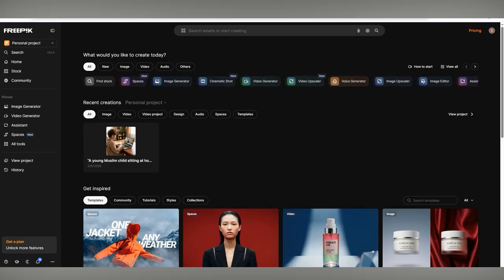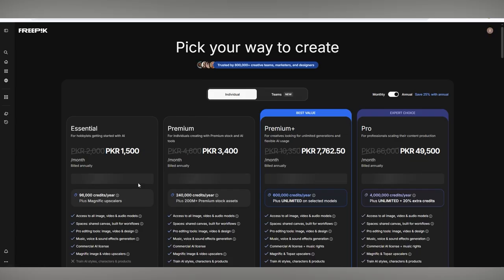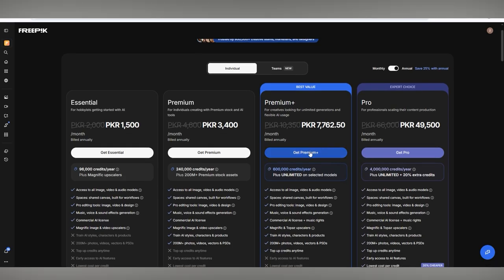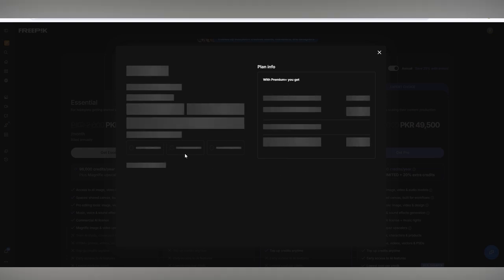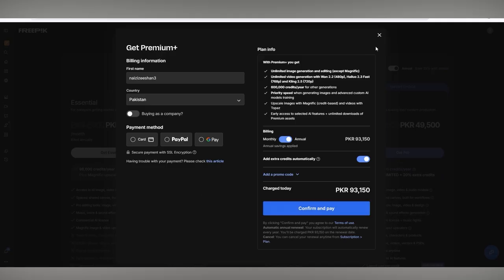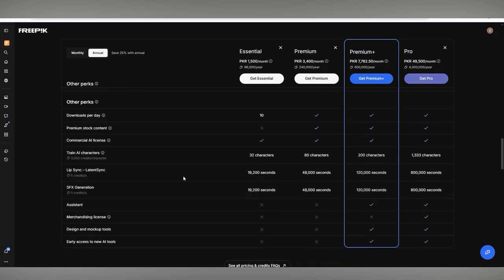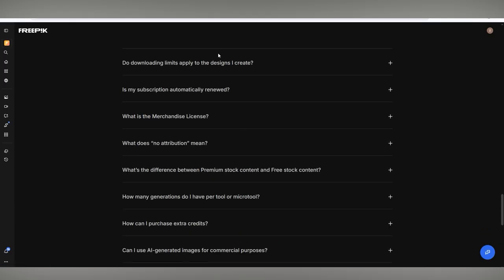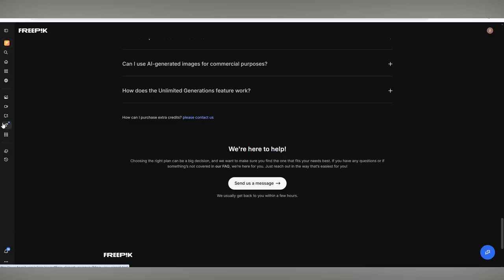How to Cancel Freepik Premium Subscription 2026 | Step-by-Step Guide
Hey friends and welcome back! In today’s video, I’ll show you how to cancel your Freepik Premium subscription step-by-step. We’ll quickly go through how to open your account settings, access the subscription section, and cancel the automatic renewal so you won’t be charged again.

To cancel your plan, log in to your Freepik account, click your profile icon in the top-right corner, select Subscription, then click Manage Subscription and choose Cancel Renewal. Your Premium plan will stay active until the end of the current billing period, but it won’t renew automatically. ()

This short guide is perfect for anyone who wants to stop their Freepik Premium subscription and avoid future charges.